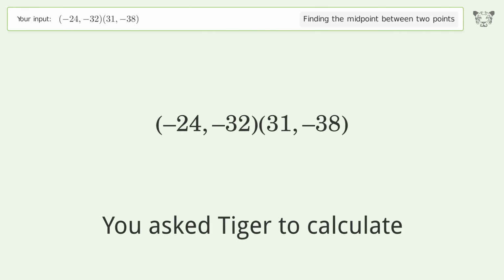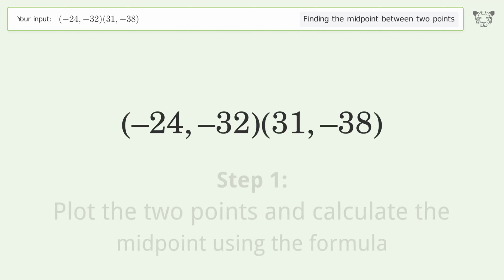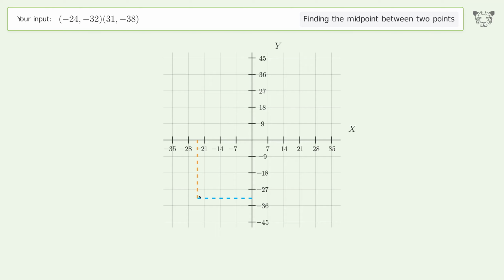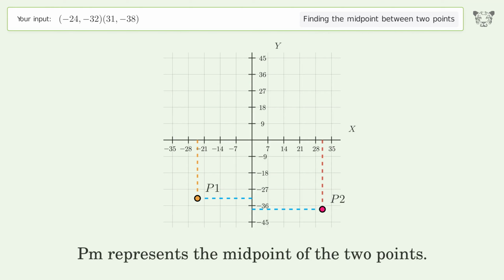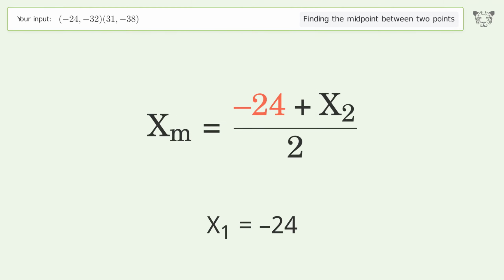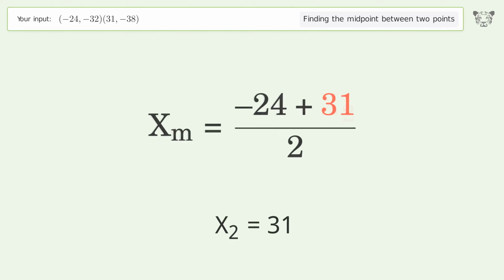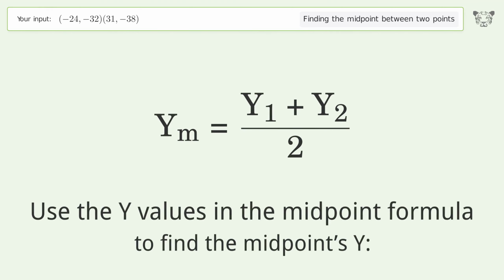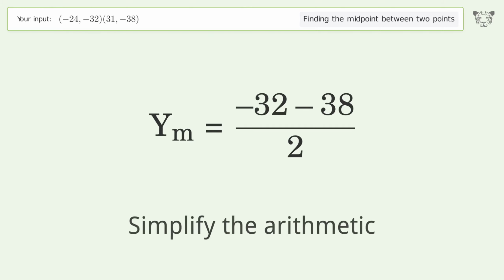Find the midpoint between two points p1 (-24,-32) and p2 (31,-38): Step-by-Step Video Solution